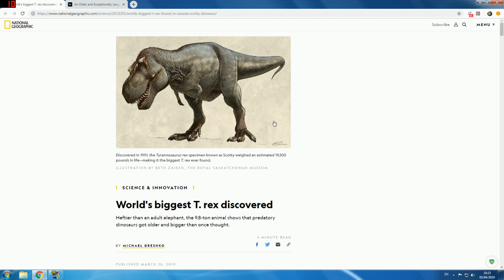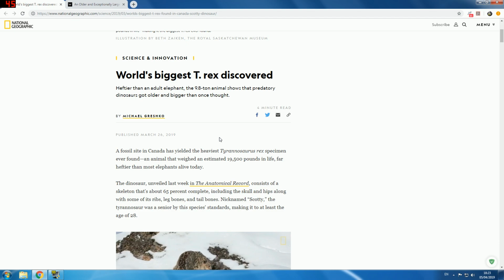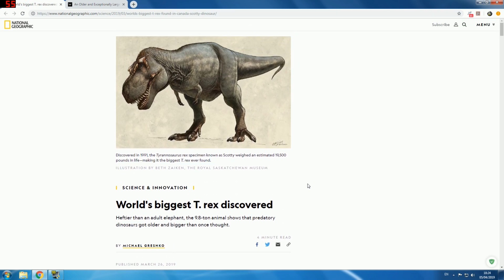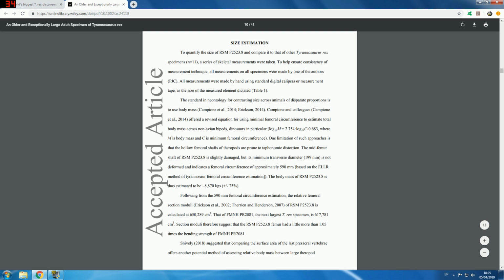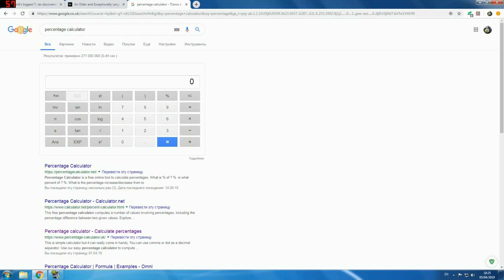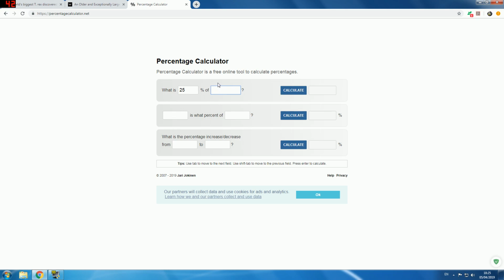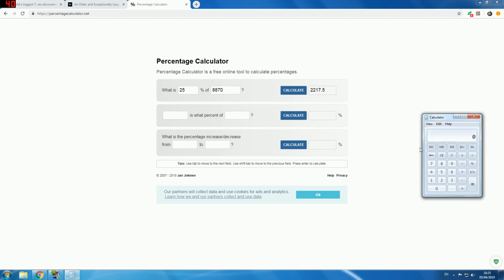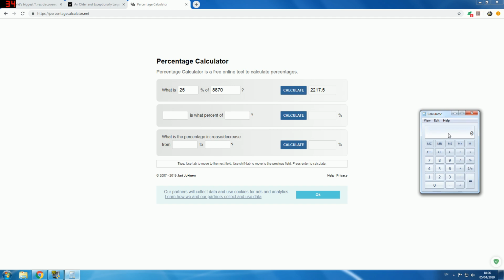Scotty the T.Rex - National Geographic article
READ THE PINNED COMMENT! I CORRECTED MYSELF BELOW. I am keeping the video for now, as I do discuss some other points there and then, but if ti becomes a bit redundant, i will delete it later.